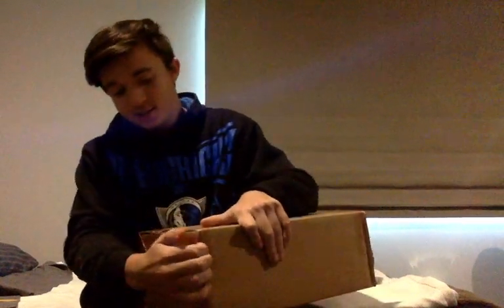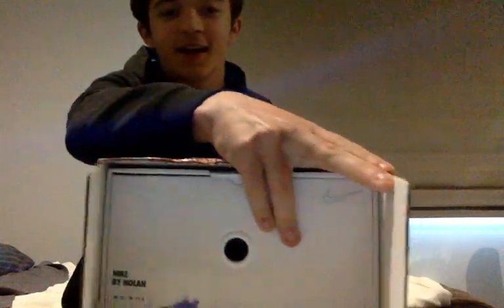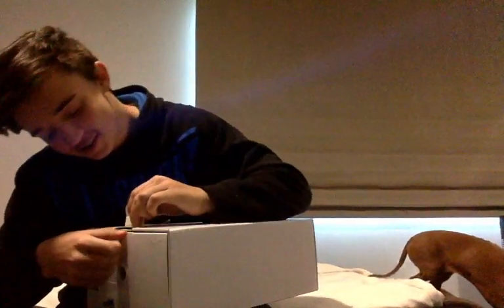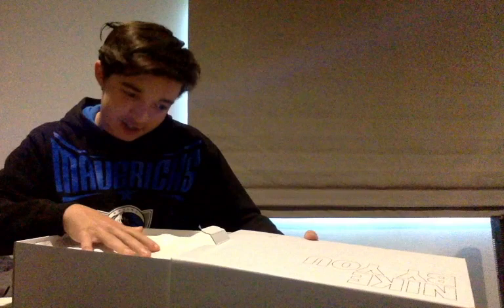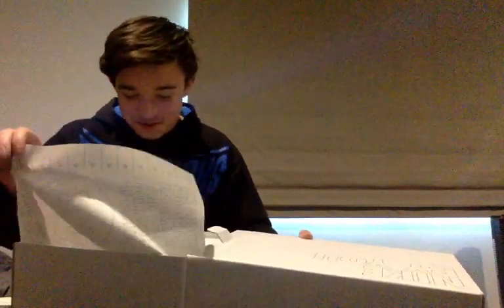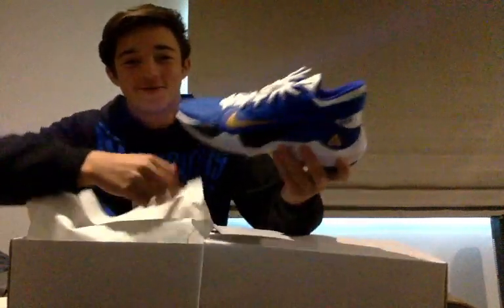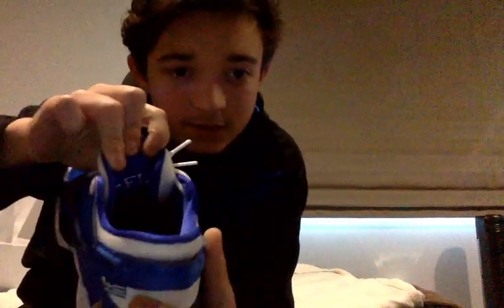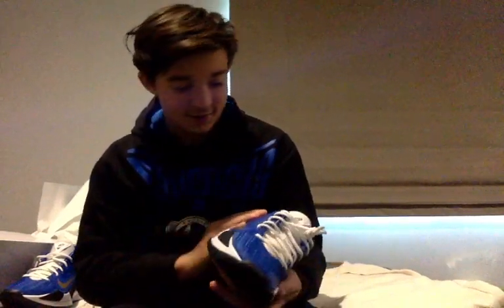Custom Basketball Shoe Unboxing: Nike Freak 2 | WOW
These just came in, hopefully you guys like them as much as I do.